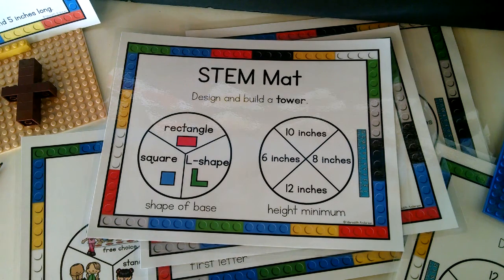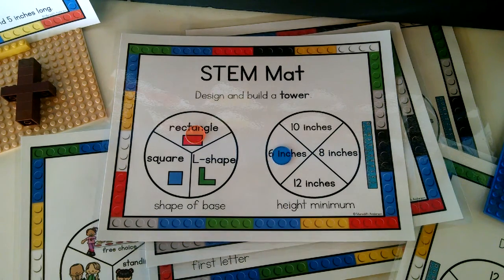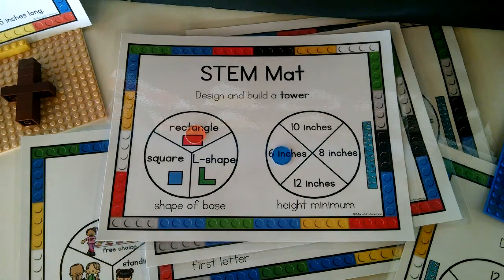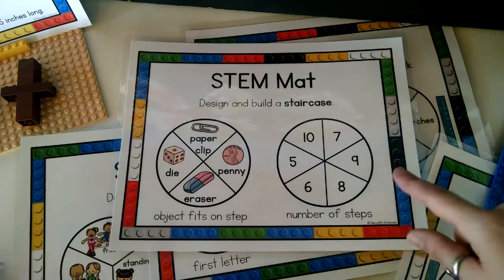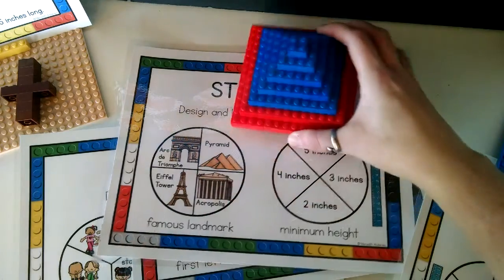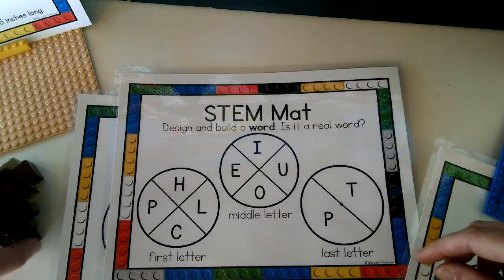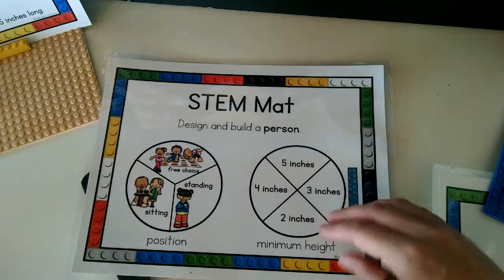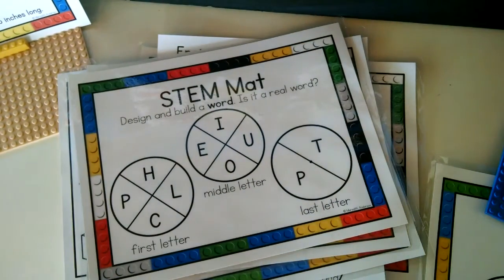STEM Mats - Easy STEM Center for Building Bricks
STEM Mats are SO easy to set up in your classroom! If you were thinking of trying STEM Fridays or Maker Mondays, or you need something more engaging for your early finishers than worksheets or reading, this is the resource for you. Not only will your students be working creatively to solve problems, they will be reading, writing, and using math skills.

What's Included
■ Instructions and sample images
■ Letter you can send home to parents, caregivers, and friends to ask for donations
■ 10 basic STEM Mats in bold colors (with 3 variations for the CVC mat, the landmarks mat, and the person mat)
■ Recording sheet options - includes full and quarter page options, for pre-readers and beginning readers
■ Sample mentor sentences to help the students complete their recording sheet
■ Comparison sheet so students can alter the design and compare two
■ Decor items - bunting and engineering design process graphic
■ Blank STEM mats

A full set of ALL mentioned above in spring colors is also included.